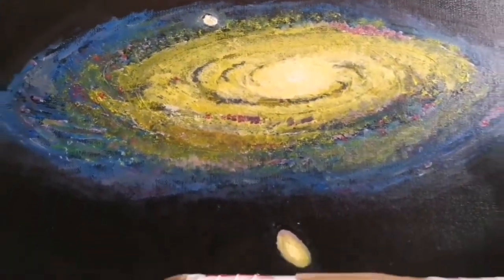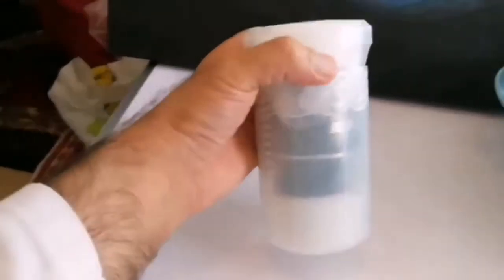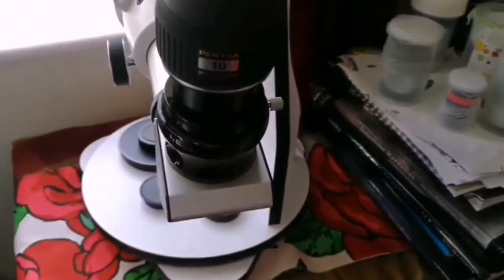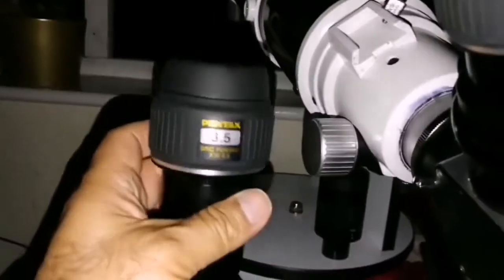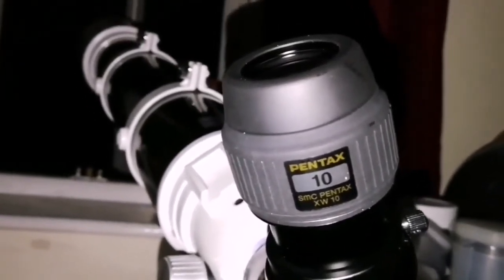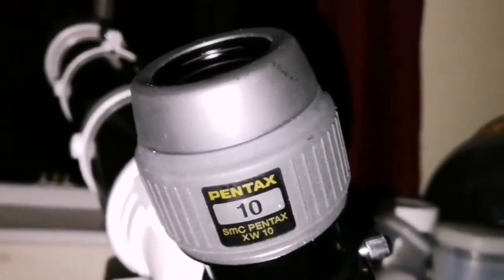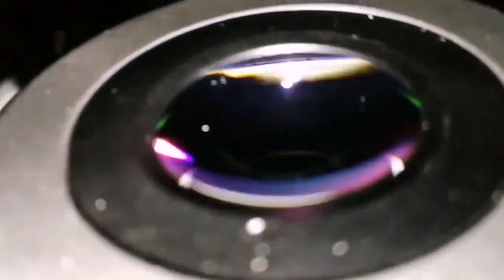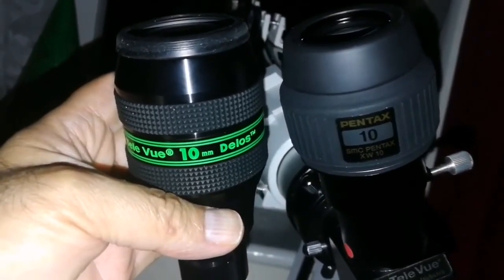Amazing Pentax SMC XW 10mm 70 Degrees Eyepiece/ Unboxing, Review, Use, TeleVue Delos 10mm, Jupiter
Televue Against Pentax: Delos 10mm 72 Degrees Against XW 10mm 70 Degrees/ Observing Notes/ Jupiter.

I used Skywatcher Startravel 102mm Achromatic Refractor Telescope.